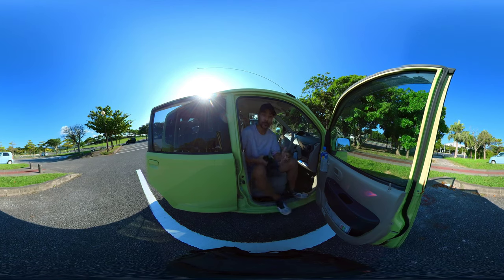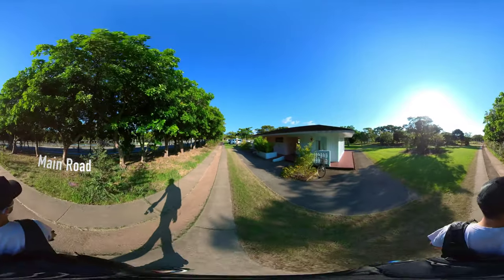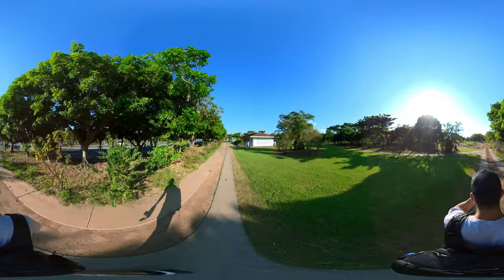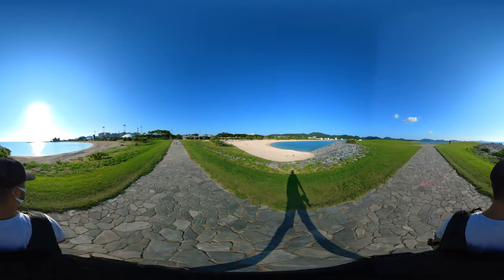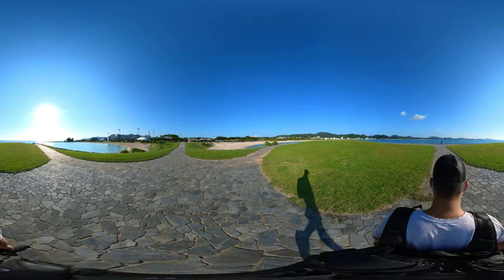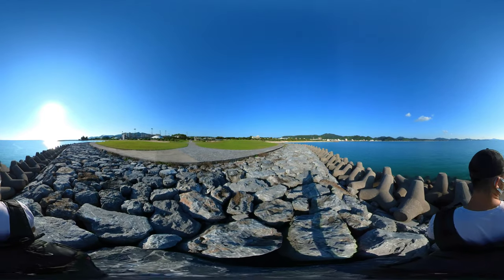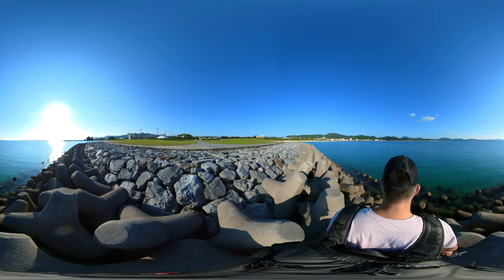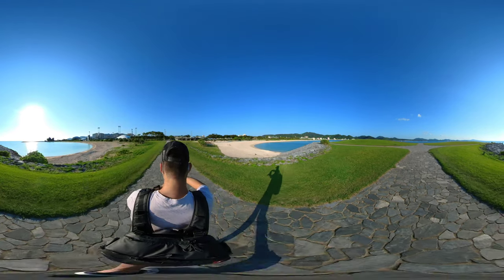VR Street Photography in JAPAN | Insta360 One X2 | Okinawa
COME JOIN ME! Street Photography in JAPAN | Insta360 One X2 | Okinawa
virtual reality (VR) experience where you can interactively move the camera around to see the surrounding around you while you go on a walk with me to take some street photography photos at the park and beach in Okinawa, Japan!

Equipment Used in the video:
Insta360 One X2
Insta360 Tripod Selfie Stick
PGYTECH Backpack

COMPUTERS
M1 MAC MINI (LINK IS TO THE BASE 8GB MODEL)
MACBOOK PRO

COMPUTER ACCESSORIES
SATECHI BLUETOOTH KEYBOARD
ELECOM EX-G MOUSE
MAGIC TRACKPAD

CAMERAS
DISPOSABLE CAMERA
IPHONE 12 PRO MAX
SONY A6400 BUNDLE WITH TWO KIT LENSES
GoPro Hero 8 Black
Insta360 One X2

ACCESSORIES
3 Legged Tripod
DIY SSD DRIVE (Quickest on the market)